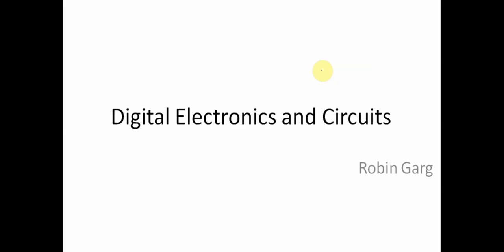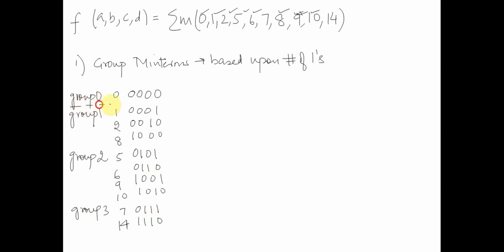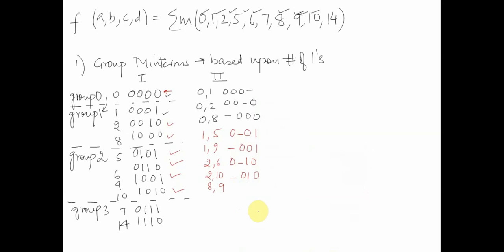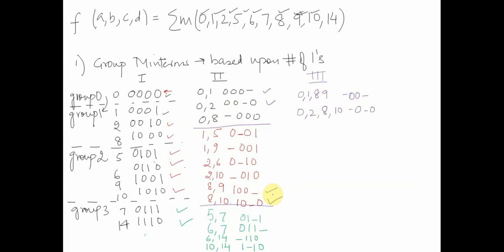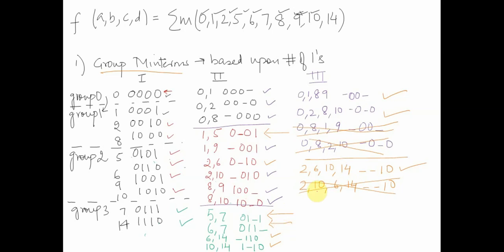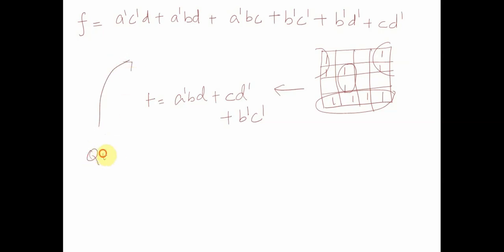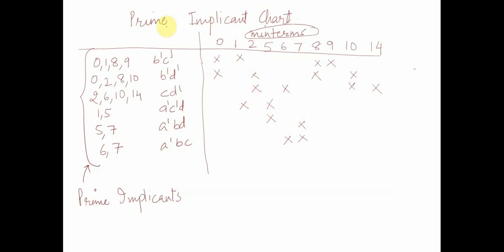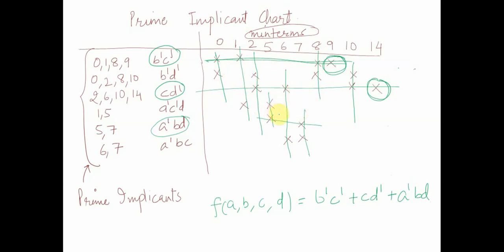Lecture 8: Digital Electronics: Quine McCluskey Method